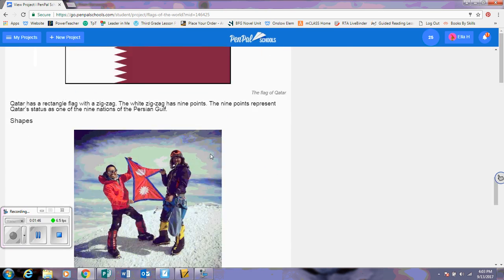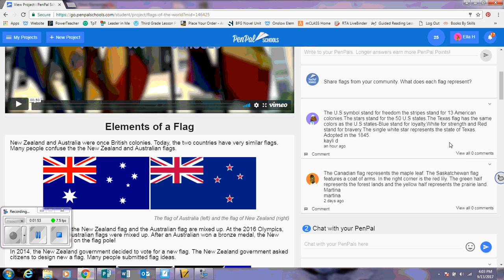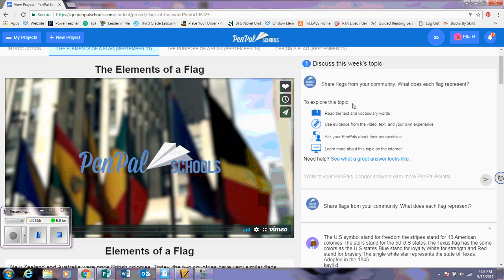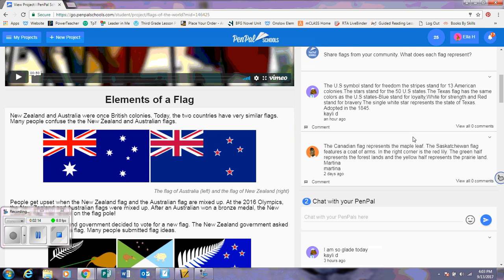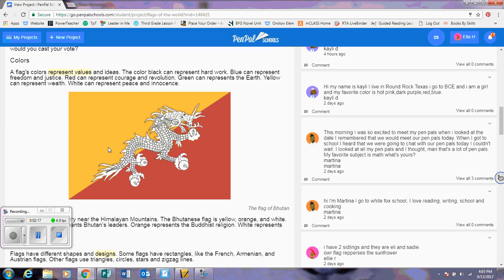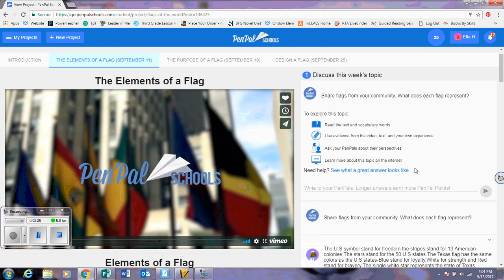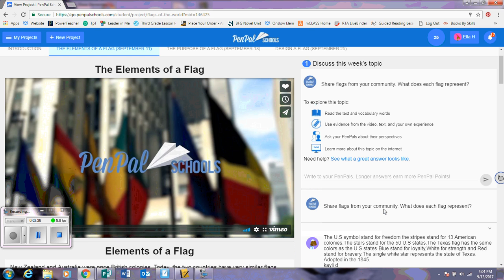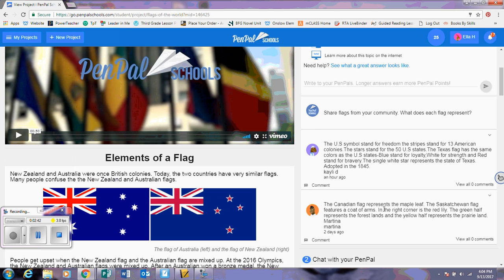Penpal Schools Intro